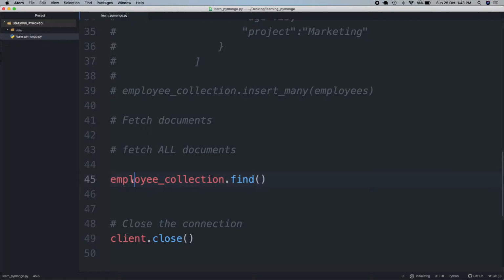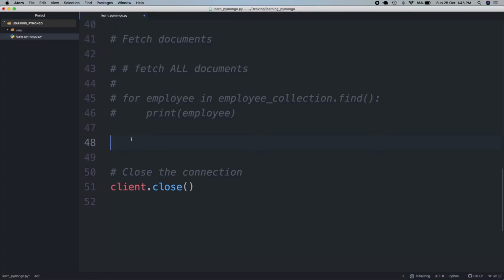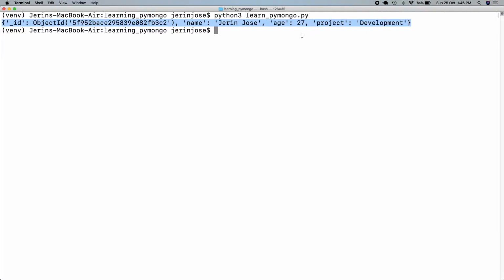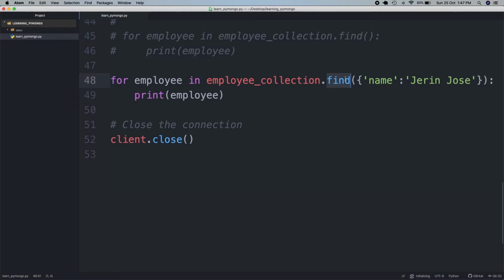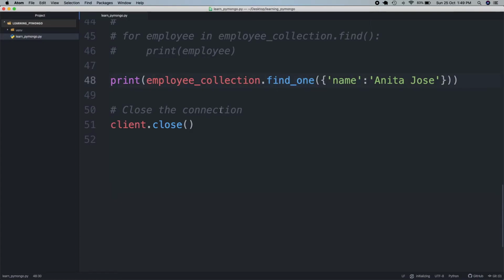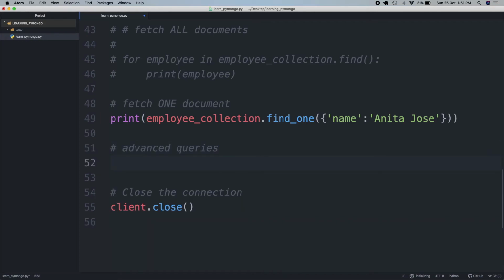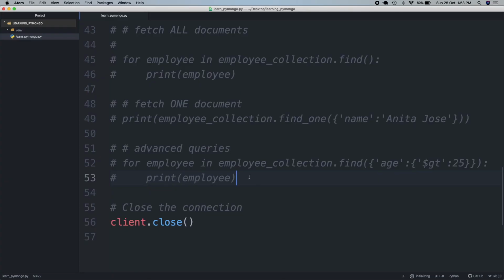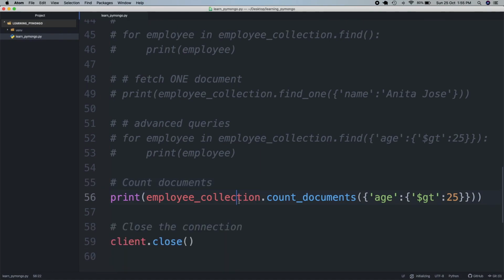PyMongo Tutorial #3 - Fetch Documents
PyMongo is a python program to interact with MongoDB. Check this video to learn how to fetch documents from MongoDB.